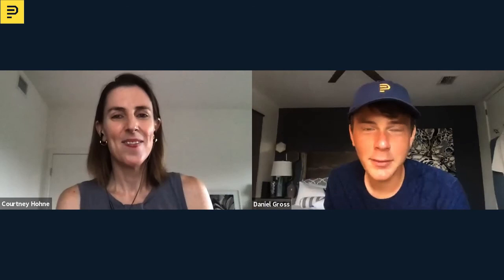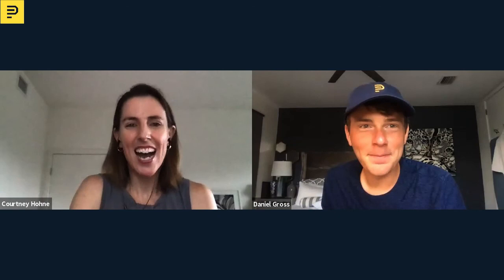How X communicates new, bold biotech | Courtney Hohne, Pioneer Podcast ep 4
Courtney Hohne, Chief Storyteller at Moonshots, and Daniel Gross discuss the difficult task of marketing smart contact lenses to the public.

Created by Google and operating as a subsidiary under Alphabet Inc, X is a diverse group of inventors and entrepreneurs who build and launch technologies that aim to improve the lives of millions, even billions, of people. Their goal: 10x impact on the world’s most intractable problems, not just 10% improvement. They approach projects that have the aspiration and riskiness of research with the speed and ambition of a startup.

Pioneer is a fully remote startup accelerator. We incorporate you for free and supercharge your company, no matter where you are or what stage you're at. All you need is an idea to get started.

It's free and frictionless, just start submitting updates and receive weekly feedback.